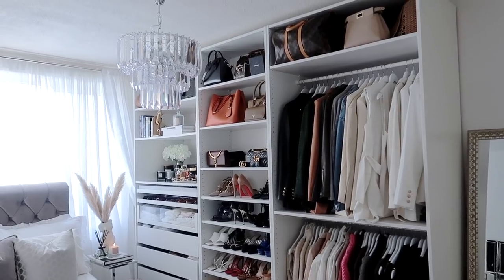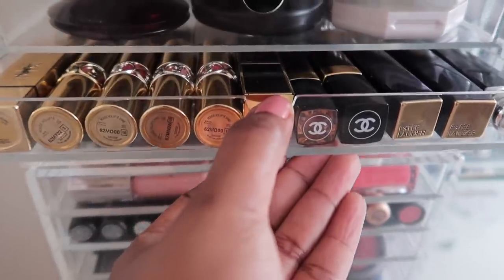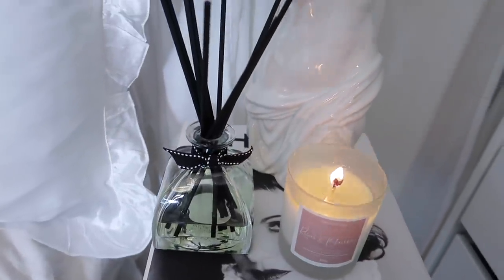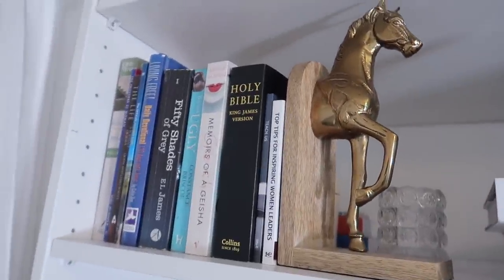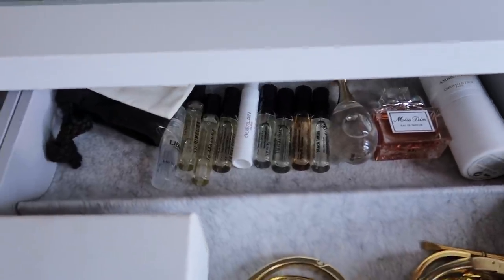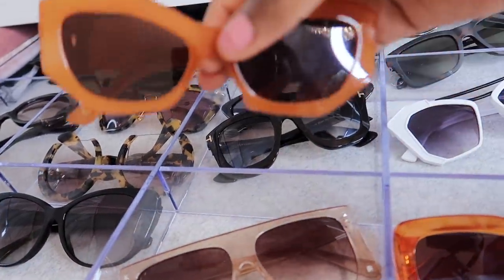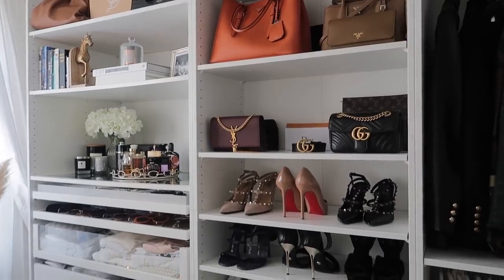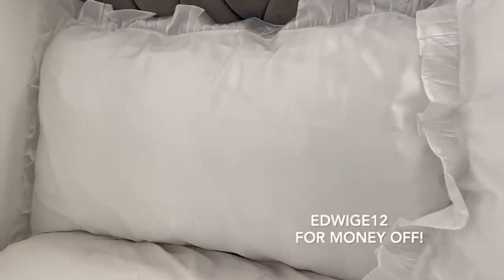SMALL LUXURY CLOSET & BEDROOM TOUR 2020 | CLOSET ORGANISATION | + LILY SILK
Hello darlings! I’m back!!! Todays video is all about my closet and bedroom tour.

LILY SILK

PRIZE -
YSL LIBRE PERFUME 90ML (INTERNATIONAL)
 IKEA PAX WARDROBE - Kris Jenner inspired

PRODUCTS FEATURED:

IKEA PAX WARDROBE PLANNER

MUJI Acrylic Case 5 Drawers
Acrylic Makeup Organiser Box With 5 Drawers